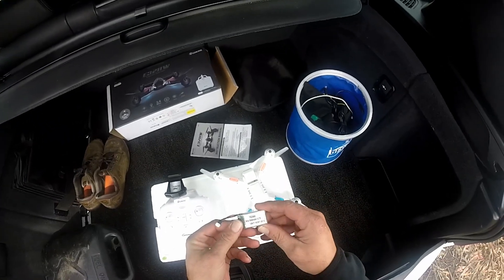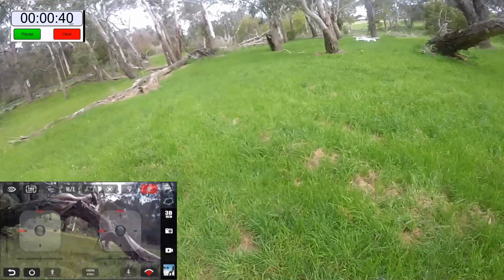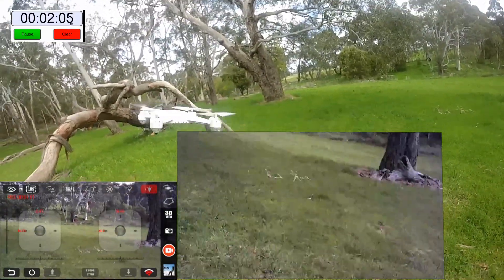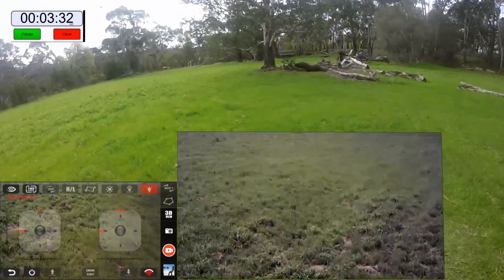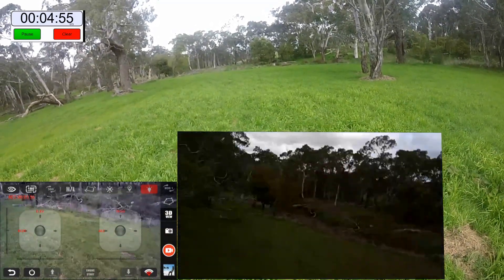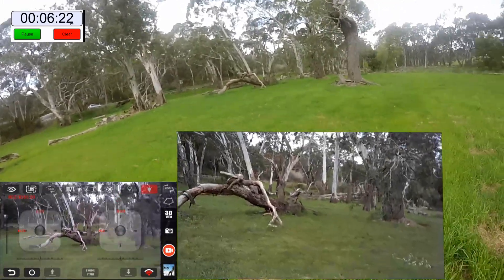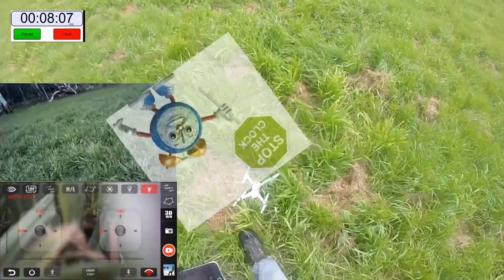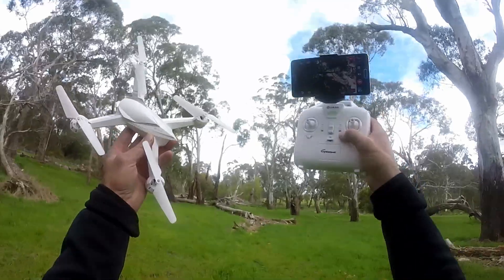Eachine E32 Drone Vs DJI - TRUE BATTERY TEST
Eachine E32HW Vs DJI - TRUE BATTERY TEST

Eachine E32HW WiFi FPV With 720P HD Camera Altitude Hold RC Drone Quadcopter RTF

Description:
Brand name: Eachine
Item name: Eachine E32HW RC Quadcopter
Frequency: 2.4G
Channel: 6CH
Gyro: 6 axis
Product battery: 3.7V 550mAh (Included)
Charging time: 80mins
Flying time: 8mins
R/C Distance:50-80m
Camera: 720P
Product size: 31.5×31.5×6cm
Package size: 42.5x24.5x10.5cm
Transmitter: Mode 2
Color: Black/White

* Built in 720P camera are tuned amazingly to capture stunning pictures and videos from the sky.

* A key 360° roll, continuous roll for perfect action and wonderful performance.

* With one key return function, makes it easily to find the way home.

* It has 6-axis gyro which can have more stable flying and be easy to control.

* 4 Channel which can do ascend, descend, forward, backward, left sideward fly, right sideward fly and rolling 360°

* With LED lights making the flight more spectacular especially in the dark.

Function: Forward / backward, turn left / right turn, rise / fall, left / right side fly / Headless Mode / Altitude Hold Mode

Package Included:
1 x Eachine E32HW RC Quadcopter
1 x Battery
1 x USB Charger
4 x Propeller
1 x Transmitter
1 x Screwdriver
1 x Phone Holder
1 x Protective Cover Set
1 x User Manual

SP 🌟